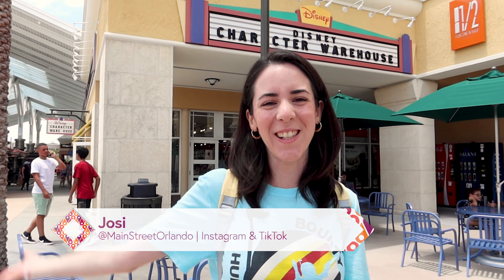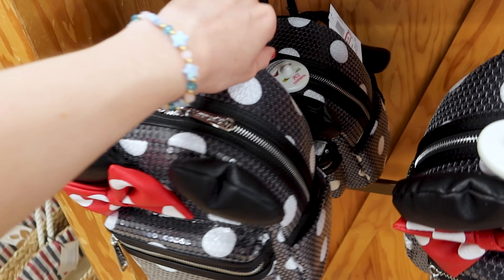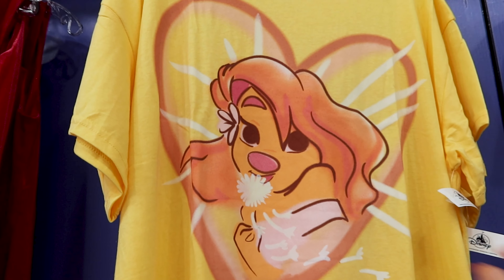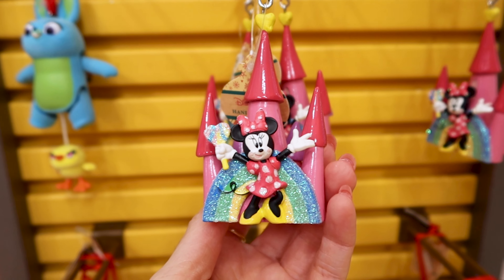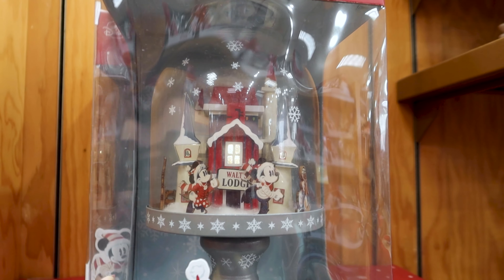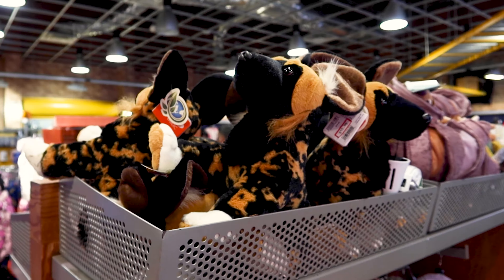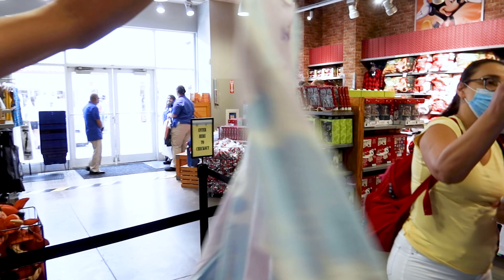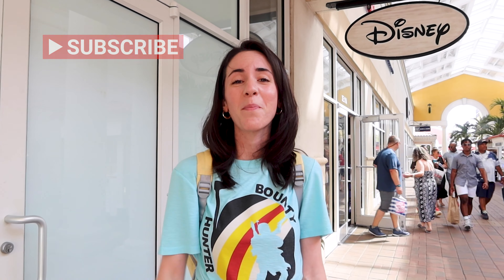Disney Character Warehouse Merchandise Tour July 2022 | Disney Outlet Store | Disney Parks Merch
Come with me to the Disney Character Warehouse for some AMAZING DISCOUNTS on Disney Parks merchandise! Orlando, FL has 2 locations and we went to both! And the merchandise was Seriously SHOCKING to me...alot of merch I didn't expect to see in the outlet stores! I saw everything from Loungefly, Stoney Clover Mickey & Friends collection, new Dooney & Bourke, Christmas ornaments, jackets, t-shirts, pins, and MORE!

SHOP DISNEY LINKS (In case you can't make it to the stores, some of the items are available on Shop Disney and most are available at a discounted price)

Steamboat Willie Dooney & Bourke Backpack

Steamboat Willie Dooney & Bourke Tote Bag

Pixar Maps Dooney & Bourke Tote Bag

Pixar Maps Dooney & Bourke Zip Satchel Bag

Peter Pan Dooney & Bourke Handbag

nuiMOs Outfit – Disney Spirit Jersey

nuiMOs Outfit – Star Wars Spirit Jersey

nuiMOs Accessories – Gym Bag and Yoga Mat

Fantasia Ornament

A Pug is All You Need Sweatshirt

Rapunzel Wishables

Baymax Striped T-Shirt

Tiana Denim Jacket

Cinderella Denim Jacket

Pocahontas Denim Jacket

Turning Red Pullover Sweatshirt

Turning Red Corduroy Skirt

Turning Red Plaid Flannel Shirt

Raya Sisu Dragon Plush